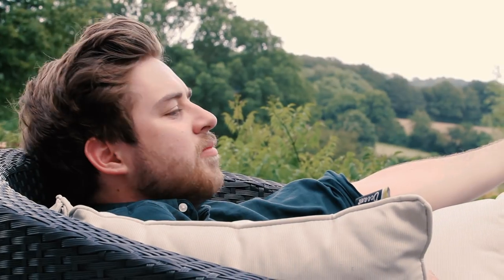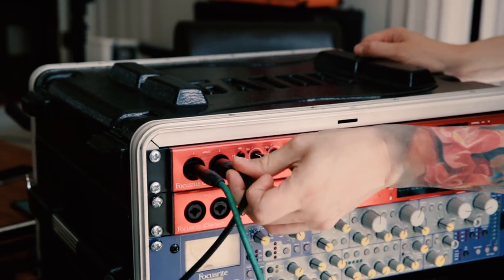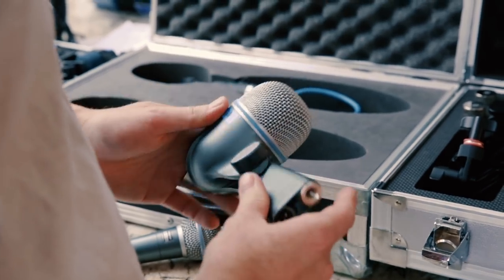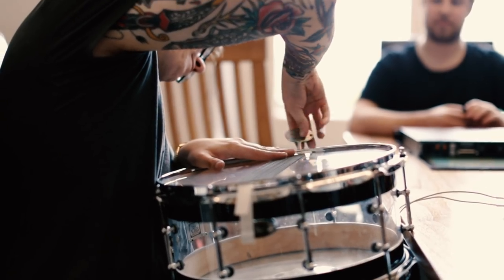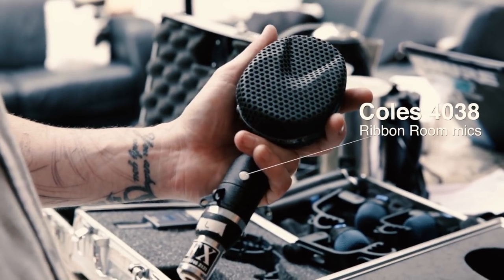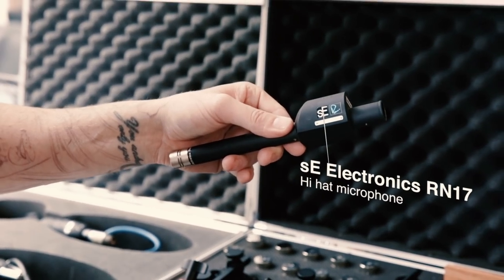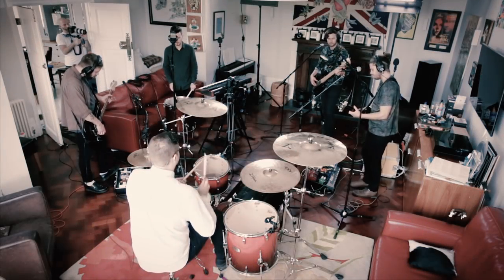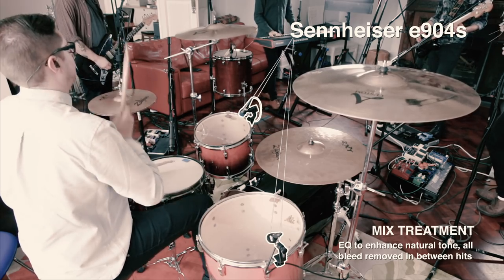Focusrite // Behind the scenes with Clarett OctoPre and Veridian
We tracked 6 piece rock outfit, Veridian in a quiet country home in Buckinghamshire using the latest addition to the Clarett range of Thunderbolt interfaces; Clarett OctoPre. In this video Focusrite Videographer & Product Specialist, Tim Harbour gives a detailed overview of the recording process and equipment used.